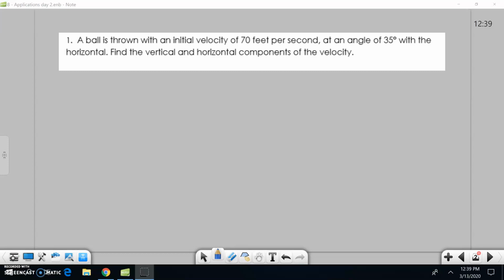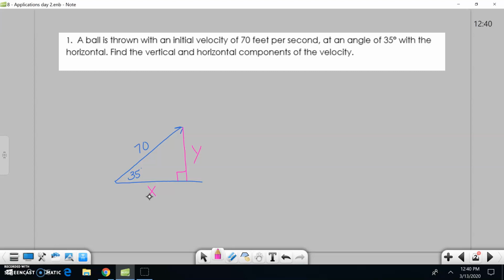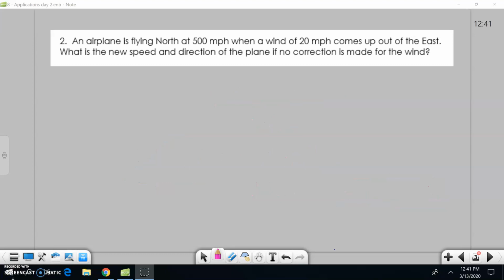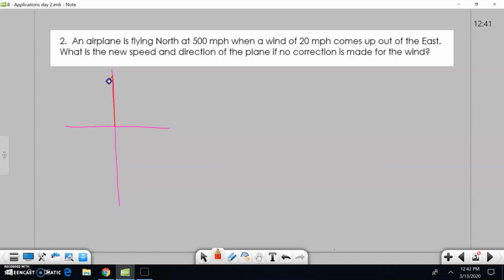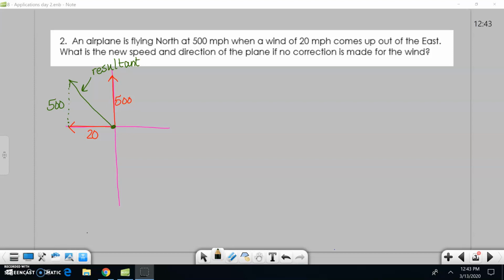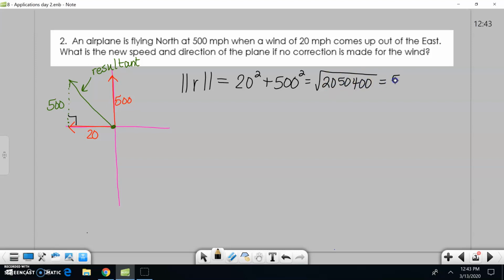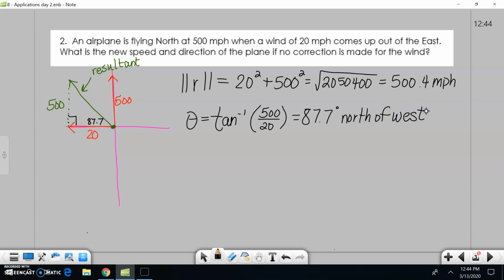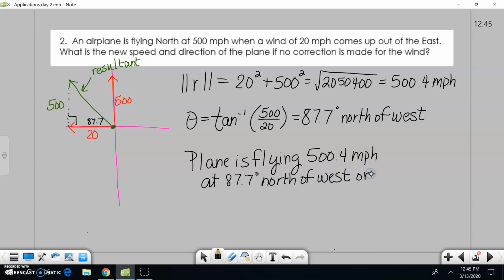Applications of Vectors - Day 2.Part 1